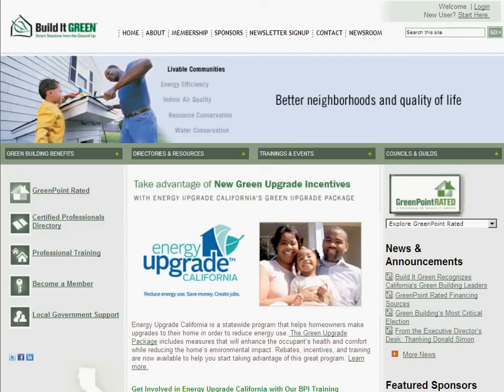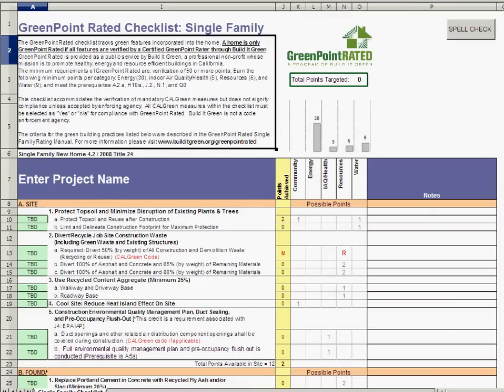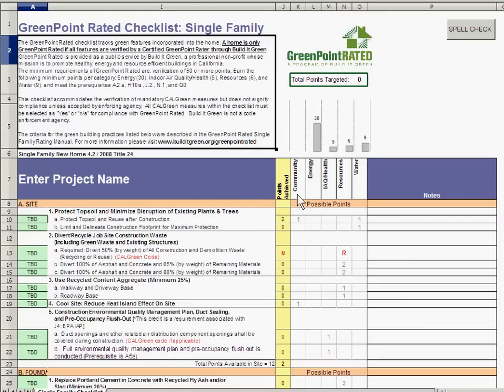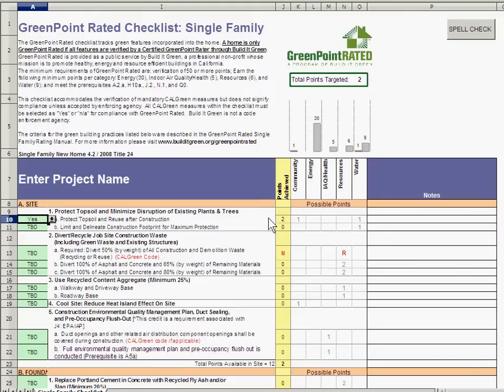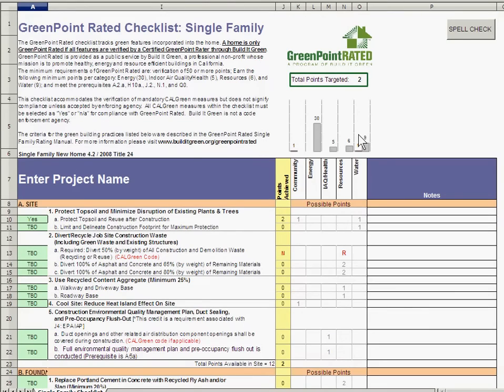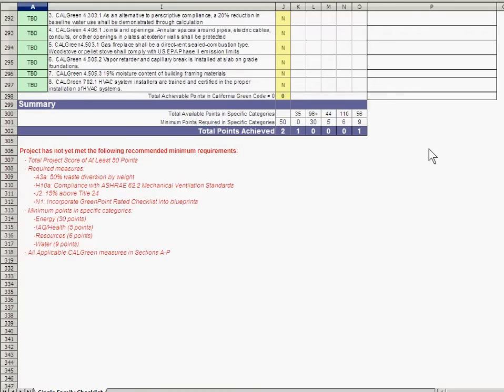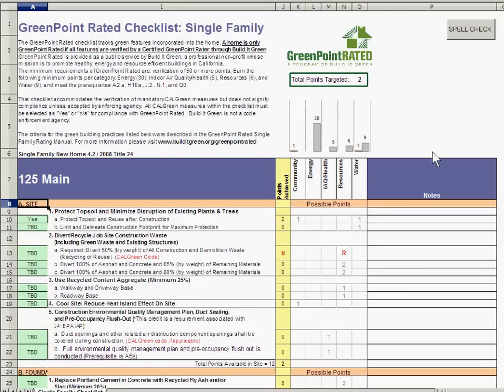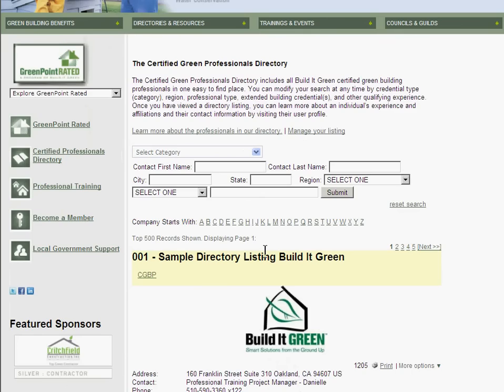GreenPoint Rated Checklist for Single Family New Home: Tutorial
This short video demonstrates how to use the GreenPoint Rated Checklist for a new, single family home.  Other GreenPoint Rated checklists function in a similar way.  Be sure to enable macros in Excel.

The current checklists for all the rating systems can be found